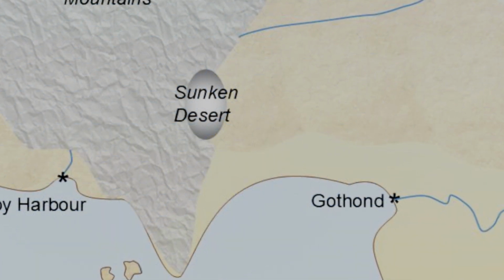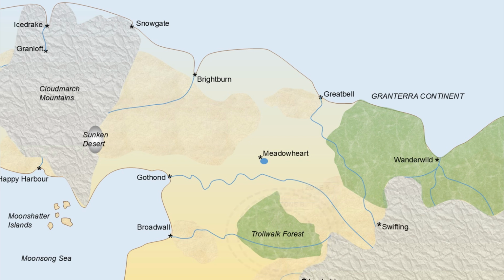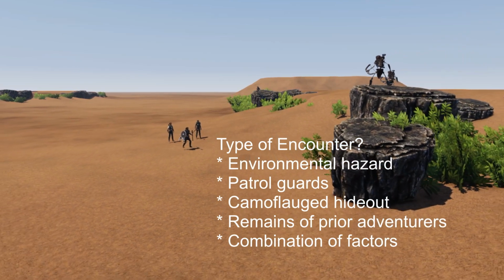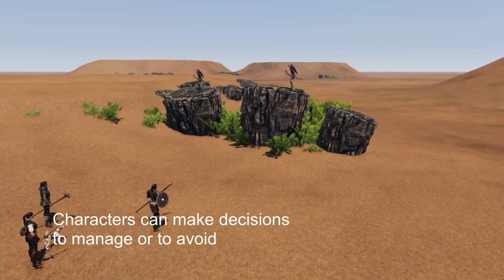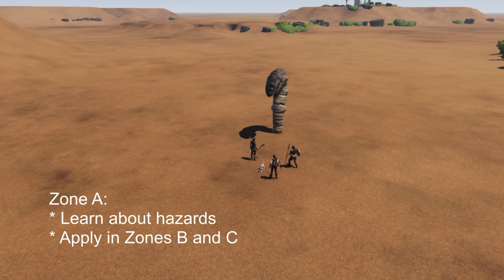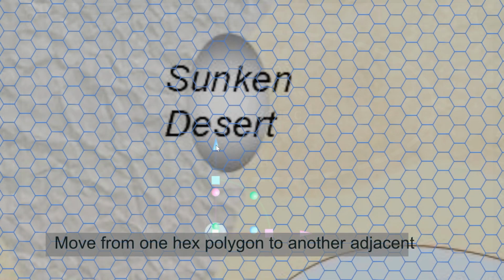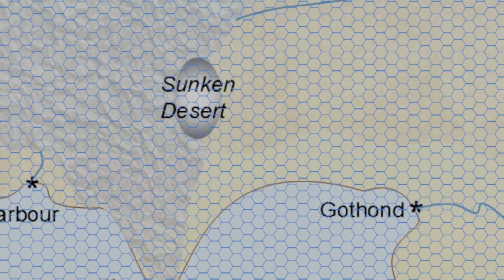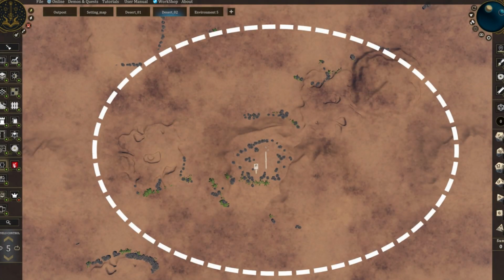Tired of hexcrawls? Try exploration zones! – D&D worldbuilding tips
This video shares my ideas and tips for working with exploratory zones in Dungeons and Dragons and generally in fantasy games and adventures. I offer examples of exploratory zones that can capture a sense of a “hexcrawl” but without the limitations of using a “hex grid”.

In my view, the exploration zones or adventuring zones allow for the characters to experience a sensible, focused, and coherent narrative progression of an adventure, working toward a goal or quest.

* The 3D scenes were created in the “RPG Stories” 3D worldbuilder and virtual tabletop system …

Key parts in this video …
0:00 Exploration zones
0:39 Shape and format
1:01 Proceed and apply toward a goal
1:40 Any direction or pathway
2:10 Preparing each zone
2:46 Flexible location of an encounter
3:44 Content of an encounter
4:18 Relevant versus random
5:12 Prepare variations
5:46 Building toward the goal
7:17 Zones or hexcrawl?
9:22 Too restrictive?
10:13 Opinion about zones?
10:28 Your comments